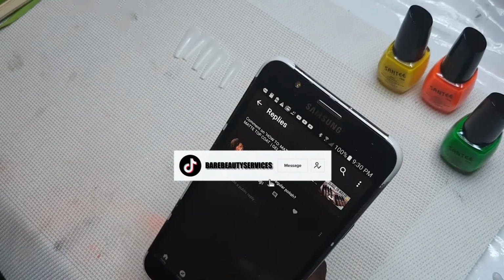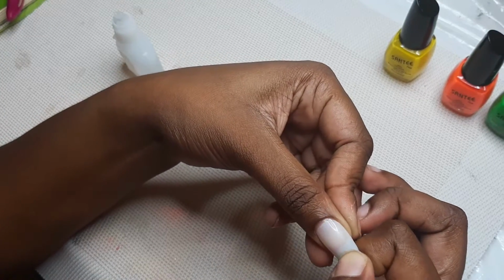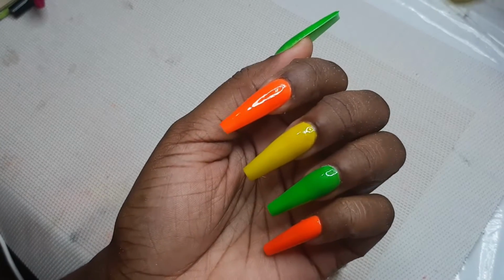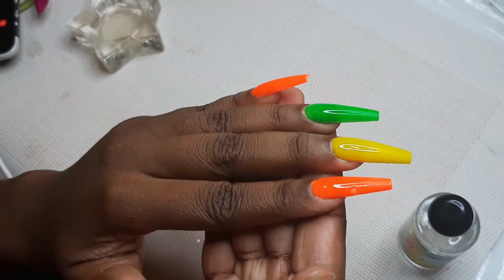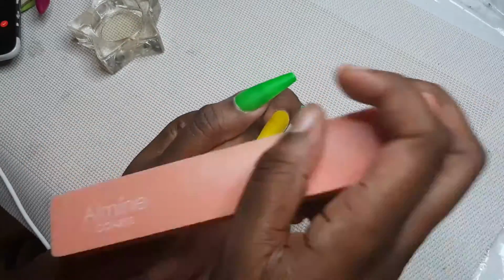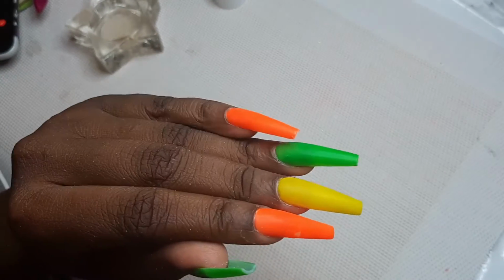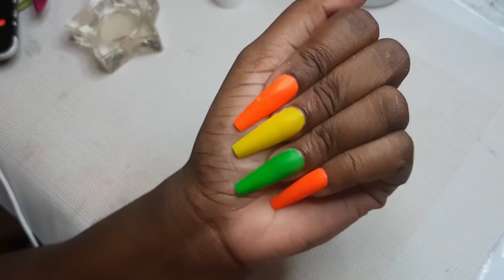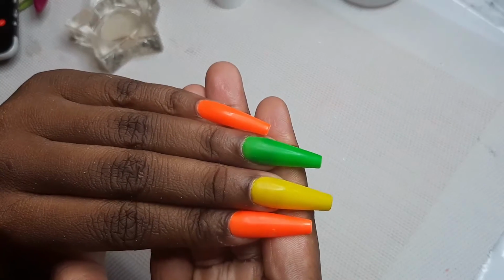HOW TO : MATTING REGULAR NAIL POLISH??? | DID IT WORK?? | NAIL TUTORIAL | *failed*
Paper Towel hack:
Cornstarch Nails: